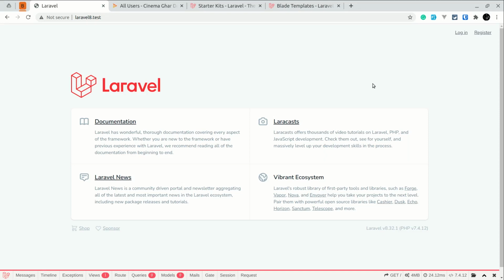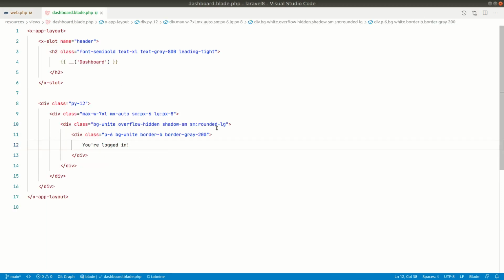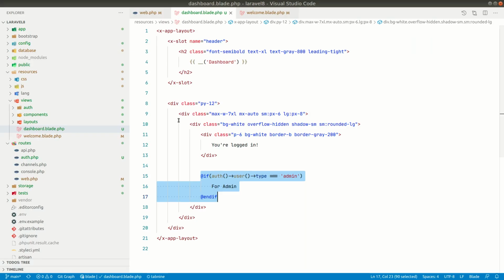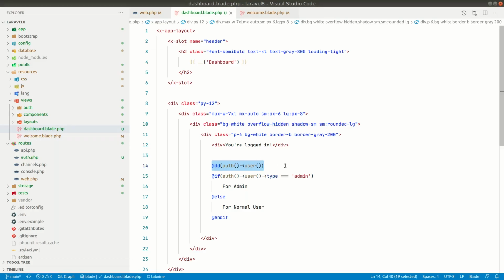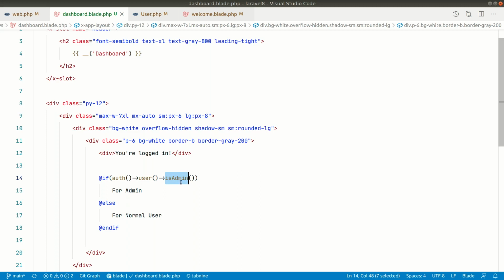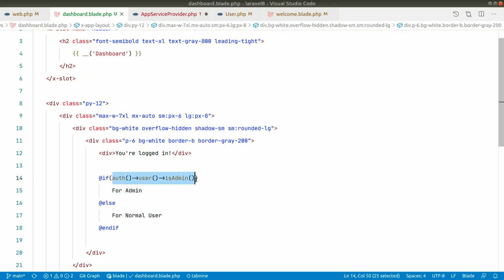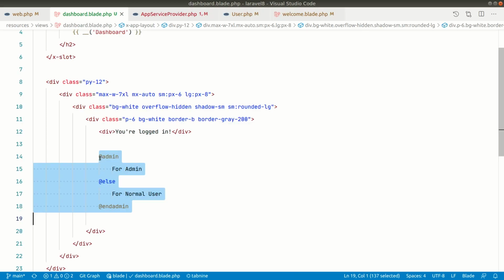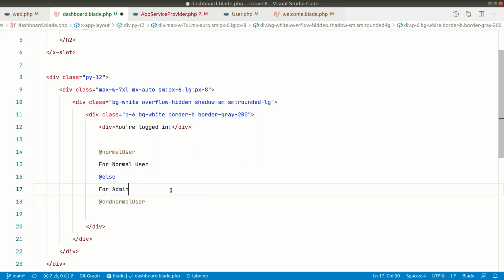Laravel Advanced - Make Custom Blade If Directive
Tech stack:
Laravel

In this video I have explained, how you can create a custom blade if directive and use it in your blade views. I helps to write cleaner code.